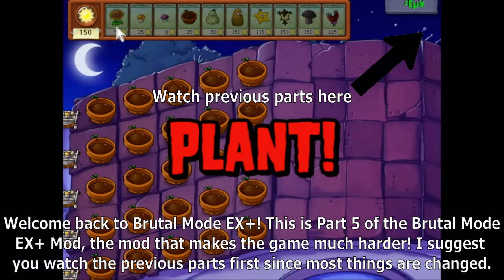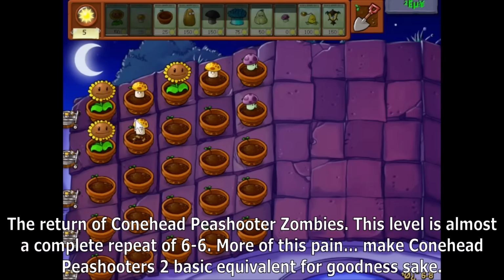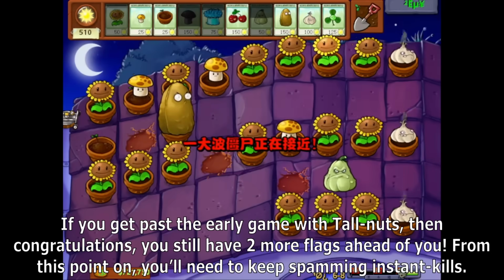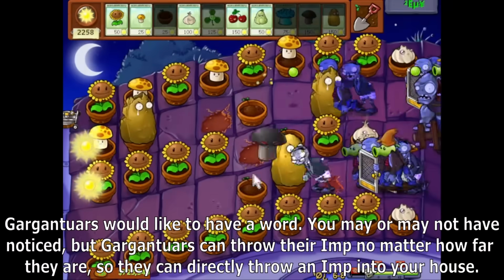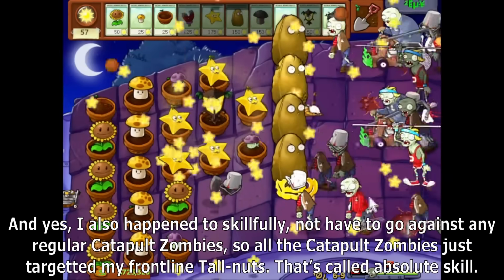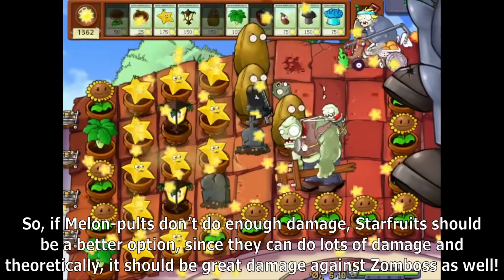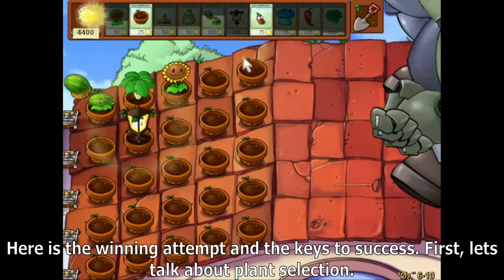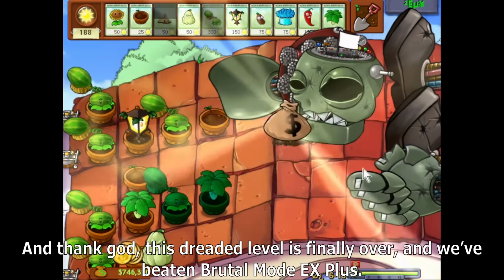Nighttime Roof ONLY GETS WORSE in Ohio PvZ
Today, RCCH continues Adventure Mode of the Brutal Mode EX Plus Mod, introducing a new set of 10 Nighttime Roof levels (World 6) and these levels are even more challenging than those in regular Brutal Mode or Brutal Mode EX. Last time, RCCH completed Level 6-1 to 6-6... will RCCH beat the last level of Brutal Mode EX Plus this time?

Music Used
東方原曲 輝針城
東方原曲 妖々夢 6面ボス幽々子 幽雅に咲かせ墨染の桜 - Border of Life

Infraction - Action.

Metadata yayyyyyyy
I have played PvZ Heroes which can also be called PvZHeroes abbreviated to PvZH part of the PvZ franchise but this game has Heroes, it is a Card Game, more specifically a Collectible Card Game, which is called a CCGS as well, it has Plants, Zombies to fight, Plants versus Zombies is a great franchise so I love it, Plants vs. Zombies is also another name since some people include the dot, Plant vs. Zombies is another name when you forget, Plants vs Zombies is the one without the dot, Plant vs Zombie is dumb idk who forgets both plural forms, just call me RCCH, but you might know me as RCCHGaming, or RCCHGaming123 from Minecraft and Roblox, and PvZTryhard calls me RCC, but FryEmUp or Fry Em Up calls me RCCH or just call me RC I now play Brutal mode which is hard mode made harder also called pvz beta mode but also hard mode harder which is pvz plus harder also known as PvZ+ and I love it's so hard it's a difficult version sometimes it's Kaizo hard yay metadata finished